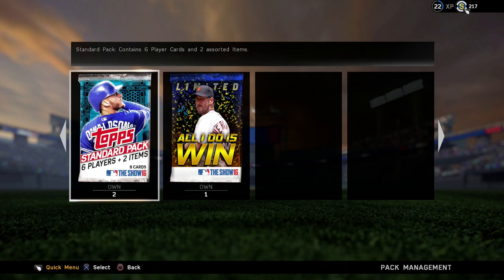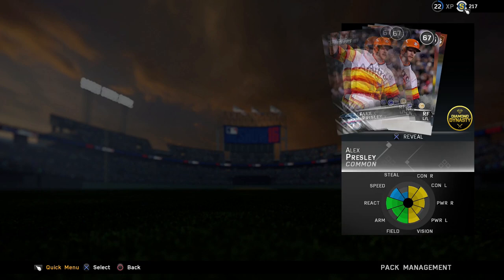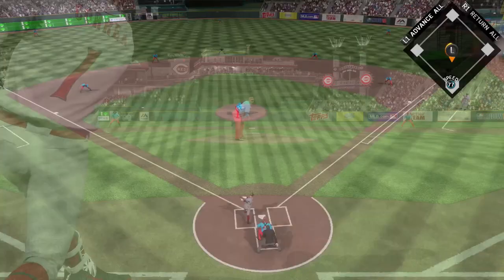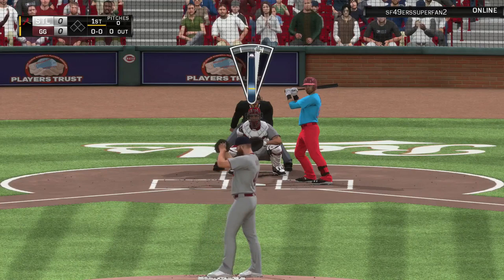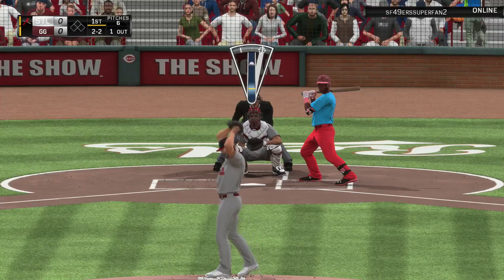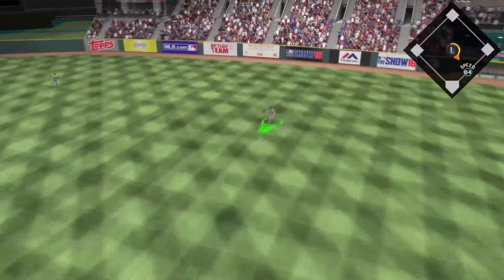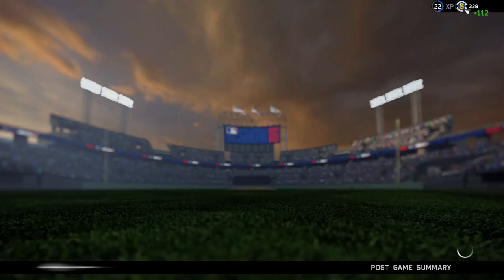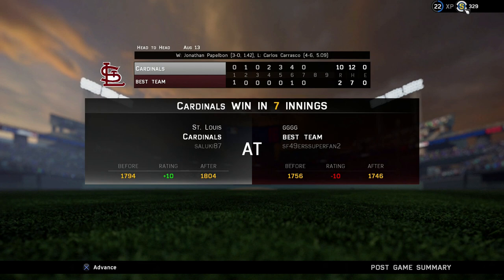MLB The Show 16 Pack and Play Series: Game 31